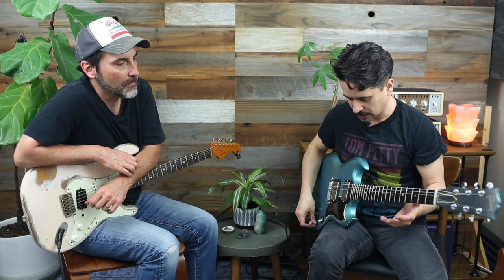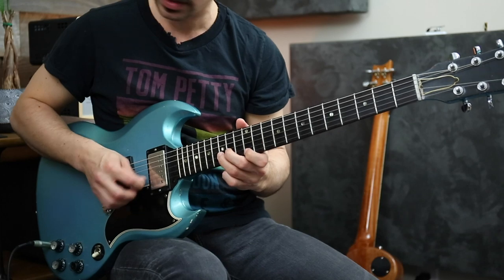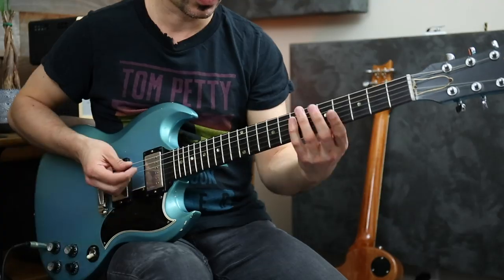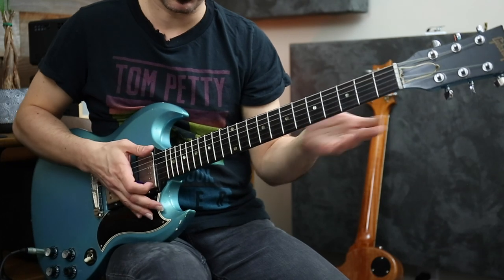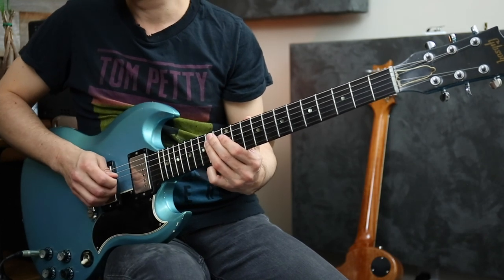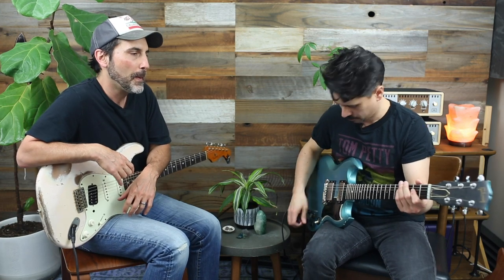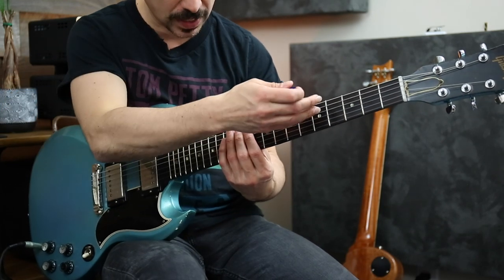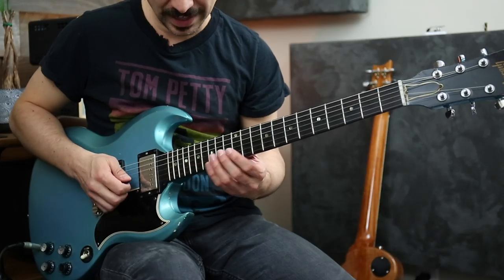Corey Congilio Schools Me In Using Arpeggios Over A Blues Progression - Tasty Melodic Soloing Tips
Get Corey Congilio's Complete Blues Guitar Volume 1. Over 7 hours of killer blues content covering everything under the sun for both rhythm and lead ideas. Study music in the styles of Texas, and Chicago blues, as well as funk, western swing, and also a modern approach to blues in the style of Gary Moore. If you are wanting to up your blues game big time this may be your ticket!

Want to kick your playing up a notch and go from copying other people’s licks to creating your own?

Check out the gear:
-Pedals
Fulltone Fulldrive V2
Xotic RC Booster
Rockett Audio Dude Pedal V2
Rockett Audio Archer
Greer Amps Southland
Strymon El Capistan
Strymon Lex
Vertex Dynamic Distortion
MXR Gypsy Fuzz
Way Huge Echo-Puss

-Recording
M-Audio BX5 Studio Monitors
Universal Audio Apollo Twin (Quad)
Universal Audio Apollo x8
Universal Audio OX

-Guitars
Martin Acoustic
Nash Guitars Visit Chicago Music Exchange:

-Amps
Friedman Small Box